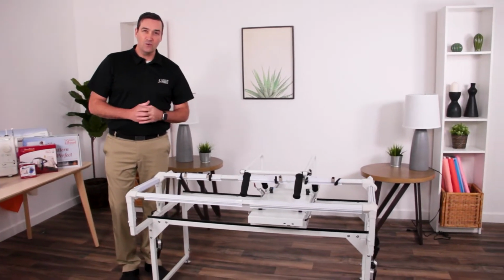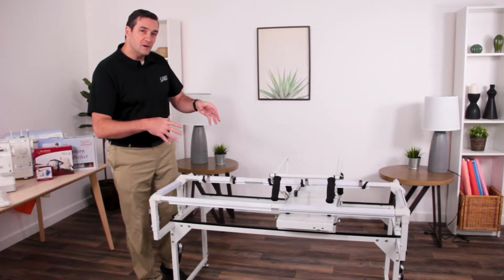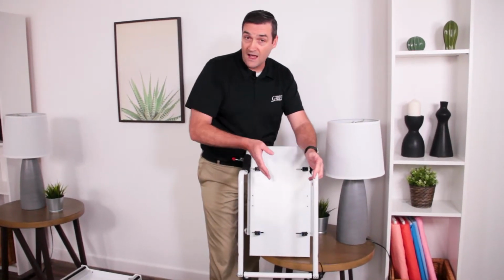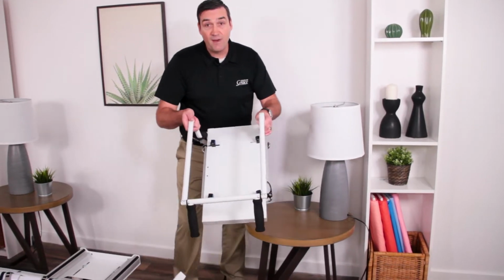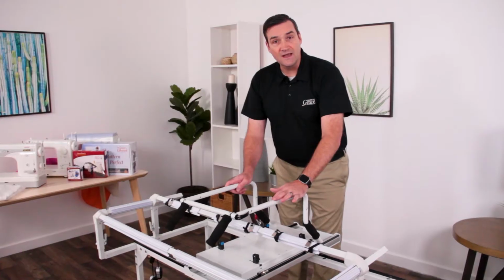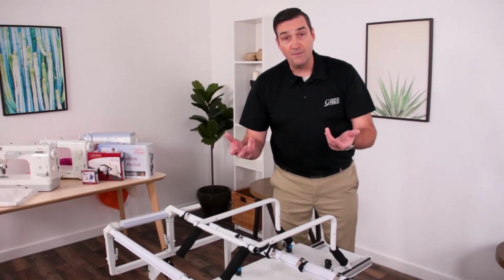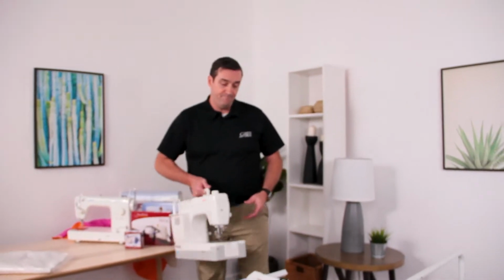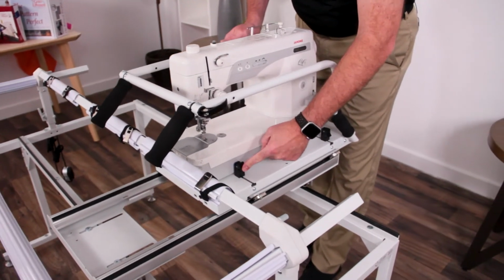Will Your Machine Fit on the Q-Zone Hoop Frame?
With its compact size and adjustability the Q-Zone Hoop Frame makes it easier and more affordable than ever to machine quilt with mid arms, long arms and even with your own machine.